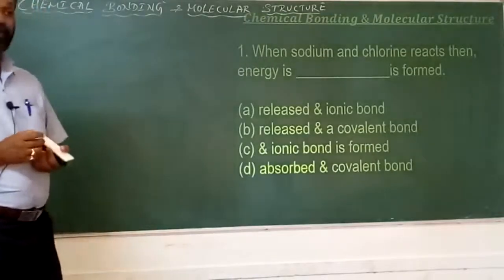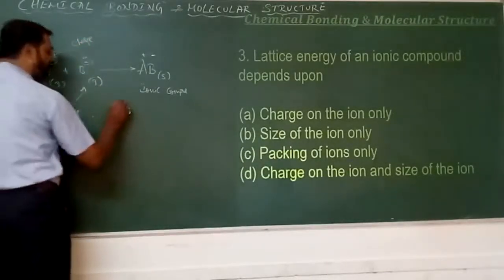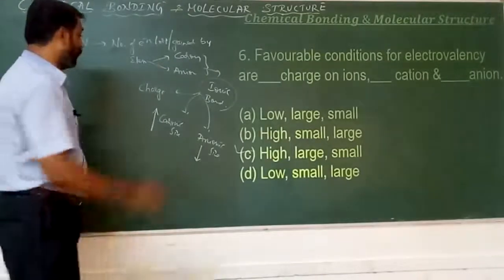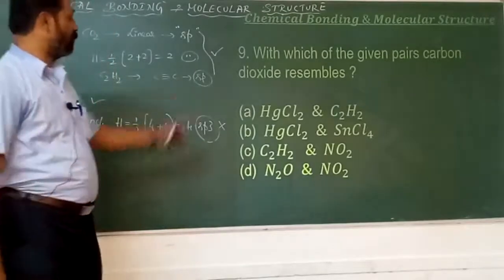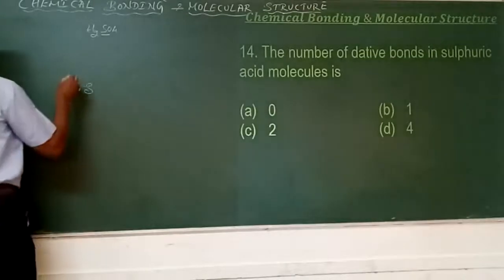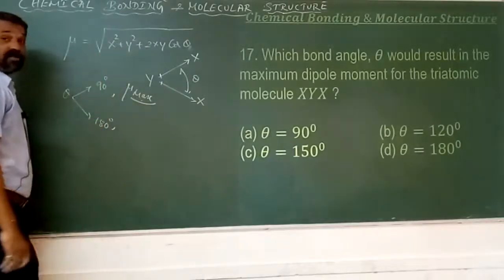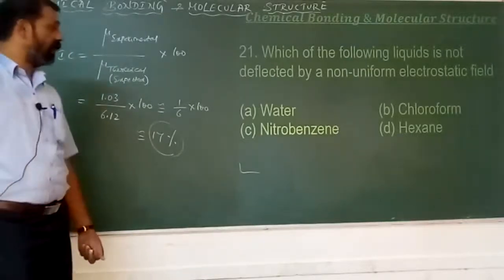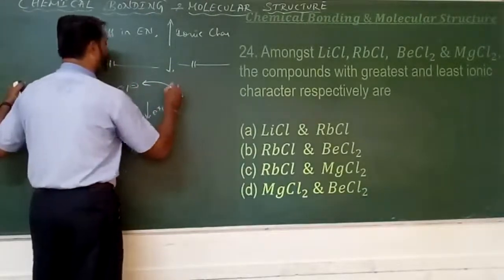CBMS. Comp.MCQs. Session-01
Chemical Bonding & Molecular Structure. Competitive MCQs. Session - 0☺️